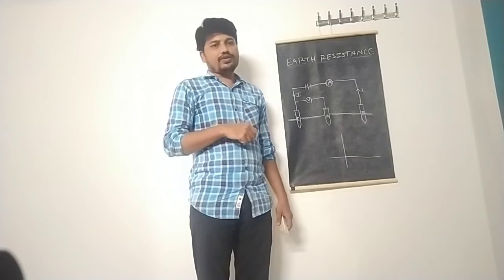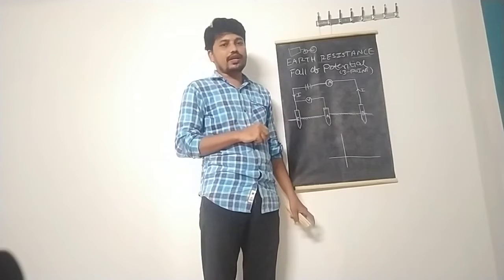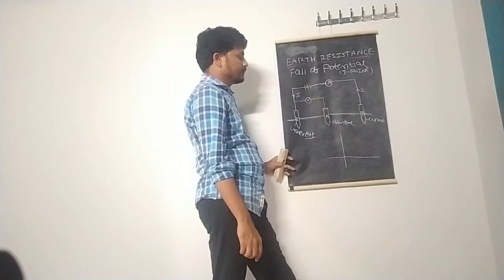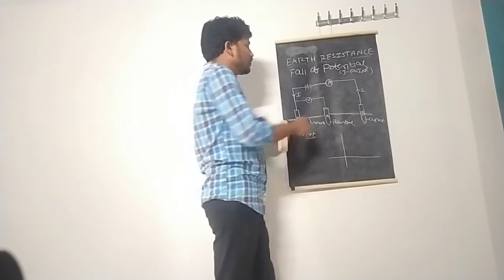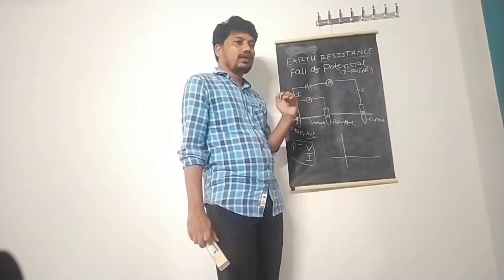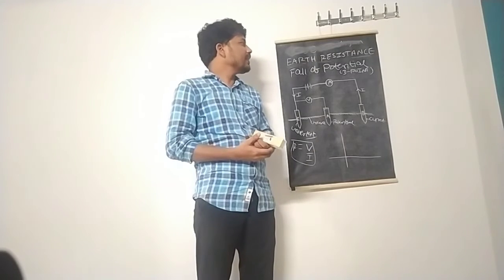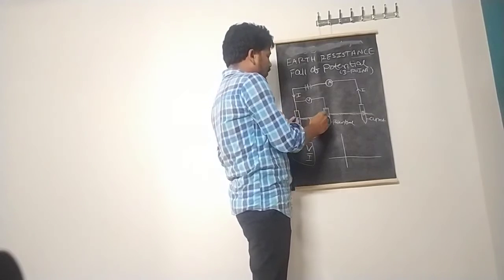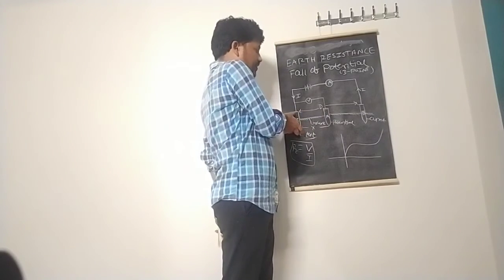II B.TECH-EEE II SEM-R19-EMI-measurement of earth resistance